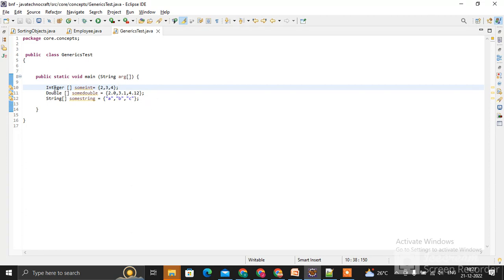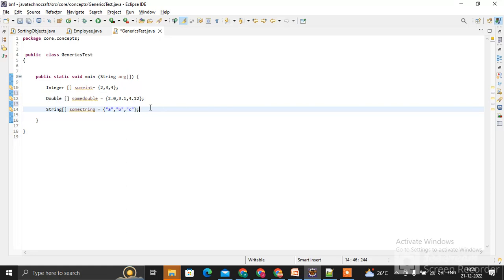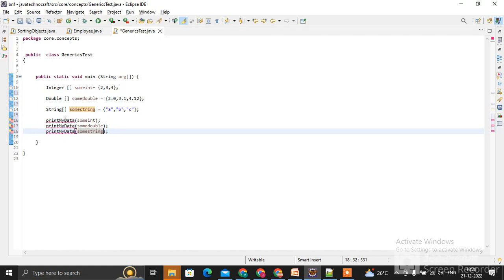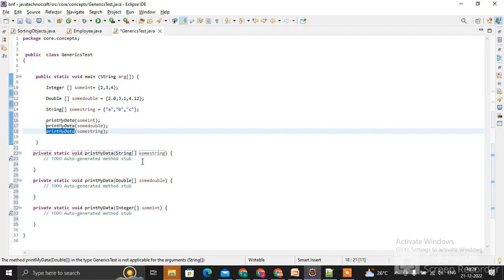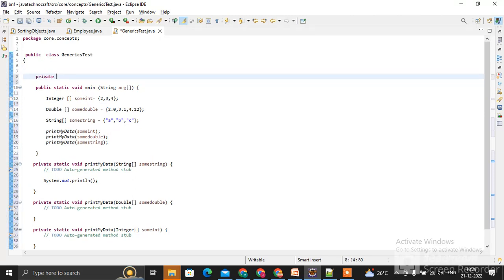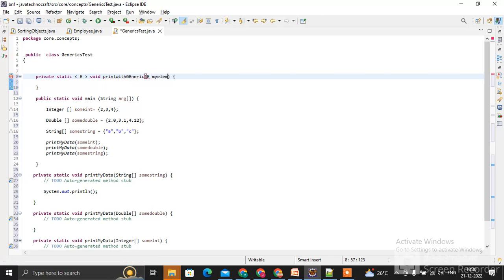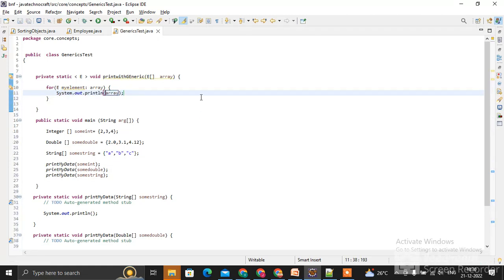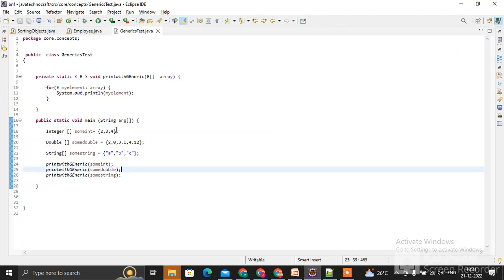Java Generics - Basics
Simple example to provide insight of Generics purpose